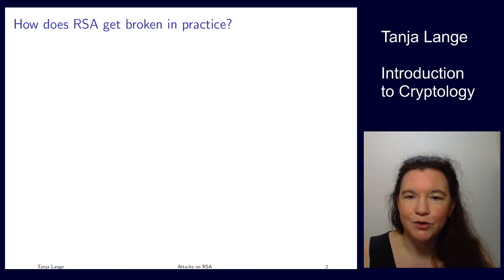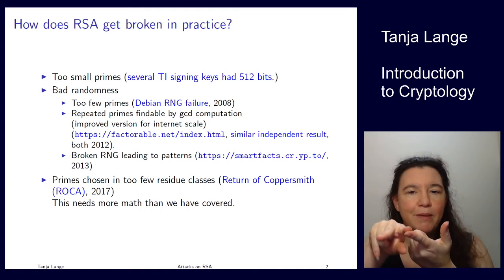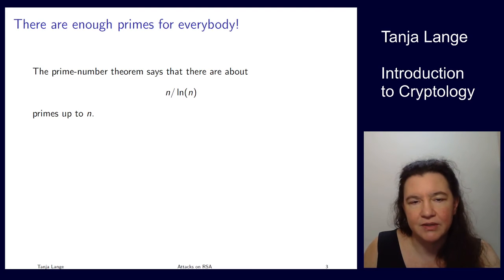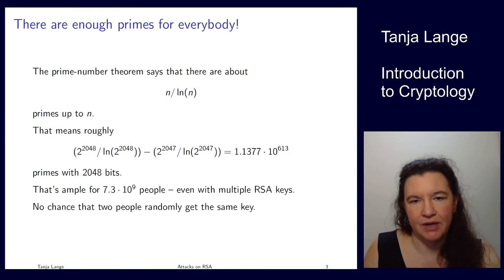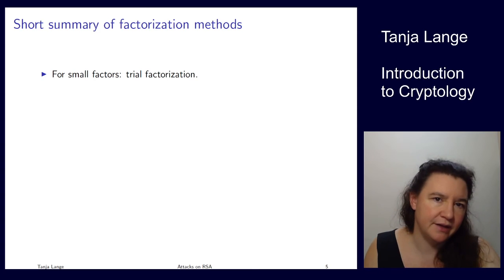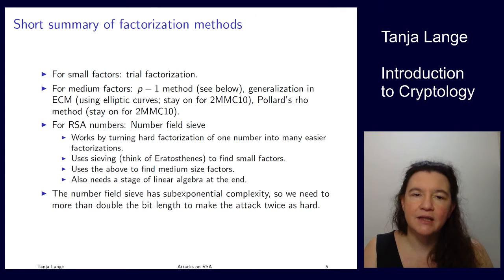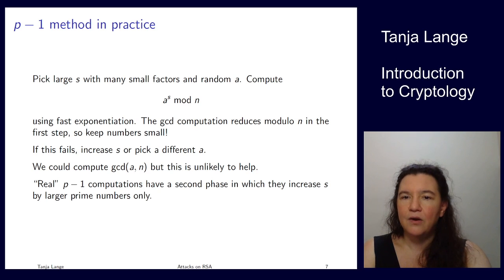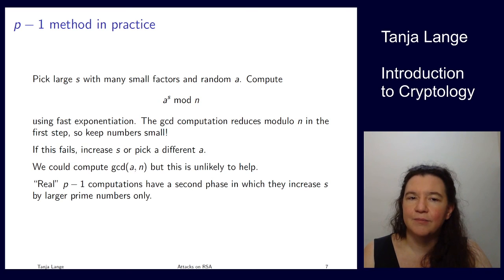Attacks on RSA